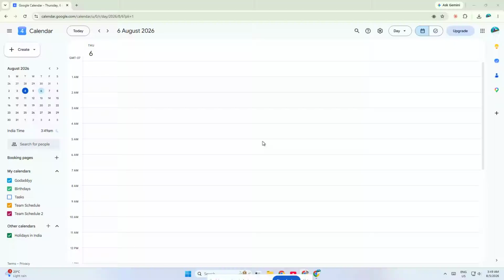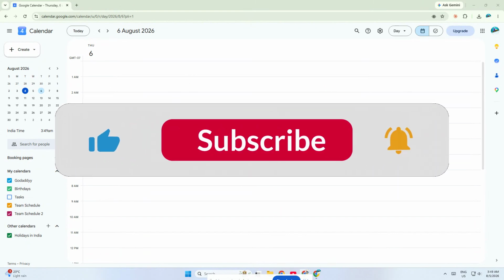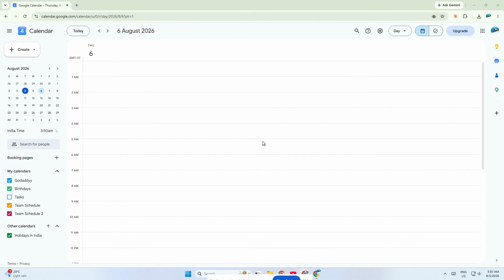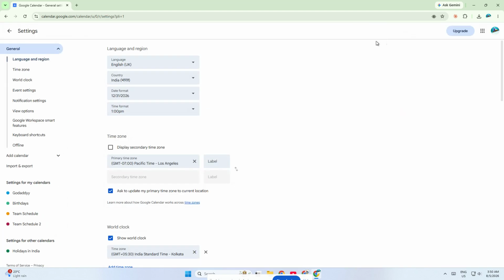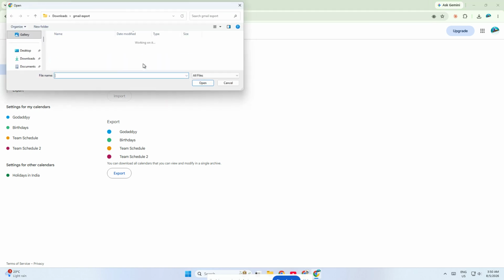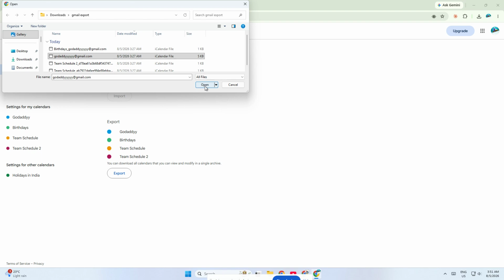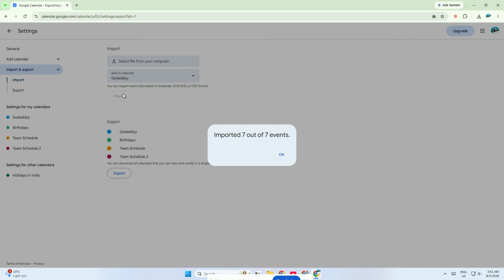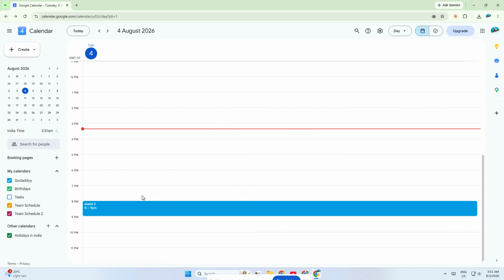How To Add ICS File To Google Calendar (Easy Guide)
Learn how to add an ICS file to Google Calendar in just a few simple steps. This tutorial shows you how to import a .ics file, choose the right calendar, and quickly add events without manual entry.

🕚Timestamps:
0:00 Intro
0:19 Open Google Calendar
0:32 Go To Settings
0:46 Open Import & Export
1:00 Select Your ICS File
1:15 Choose The Destination Calendar
1:30 Import The Events
1:43 Final Tips

✍️What You'll Learn In This Video:
• How To Import An ICS File Into Google Calendar
• How To Open Google Calendar Settings And Find Import & Export
• How To Select A .ICS File From Your Computer
• How To Choose The Correct Calendar For Imported Events
• How To Finish The Import Process In Google Calendar

💡Pro Tips:
• Double-check that you’re signed into the correct Google account before importing.
• If you manage multiple calendars, choose the destination calendar carefully.
• Keep a backup copy of your ICS file in case you need to re-import it later.
• If events don’t appear immediately, refresh your calendar page after importing.